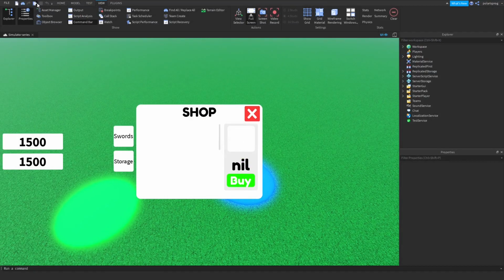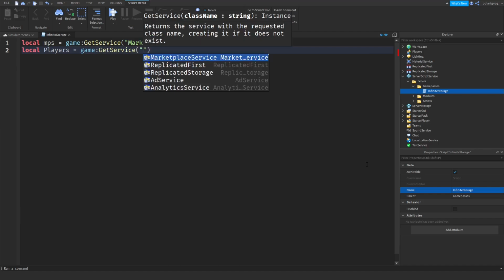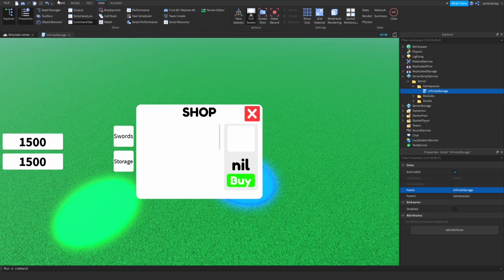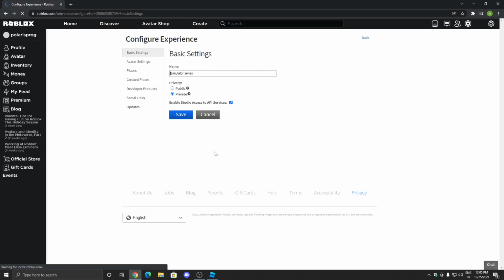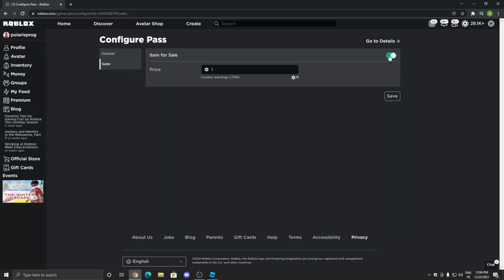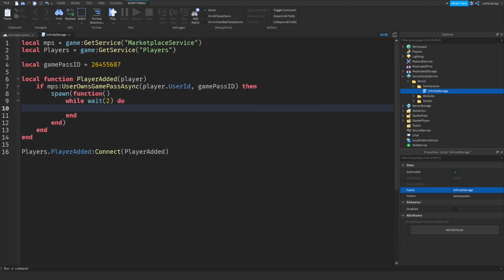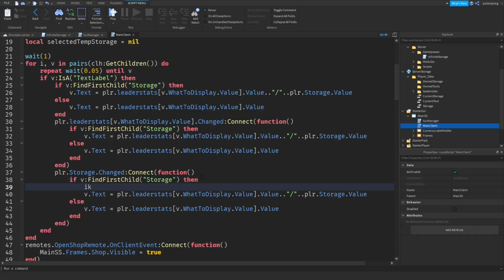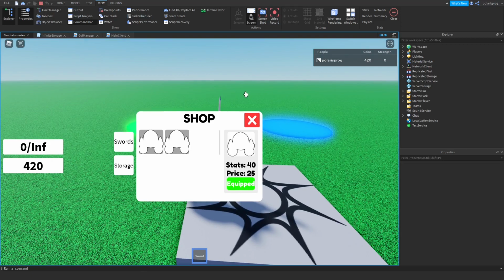[INF STORAGE GAMEPASS] HOW TO MAKE A SIMULATOR GAME IN ROBLOX STUDIO PART 12